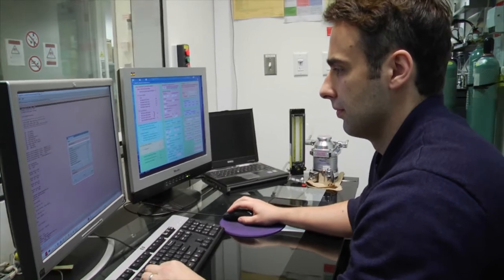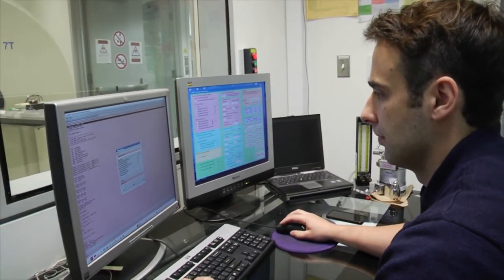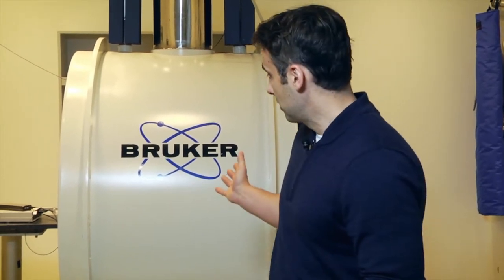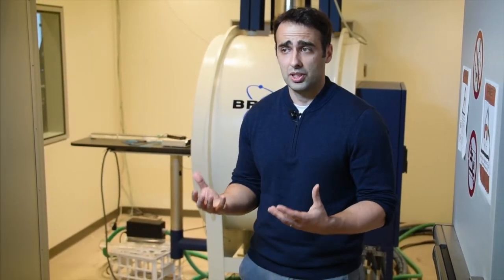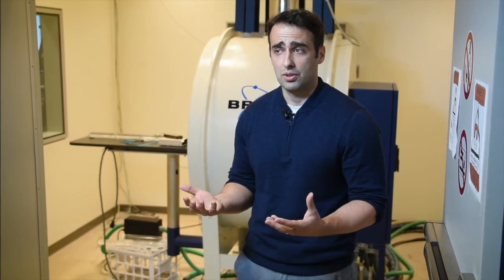David Rudko - MRI to study brain anatomy and physiology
David Rudko is an Assistant Professor of Neurology/Neurosurgery and Biomedical Engineering at McGill University. He obtained his PhD in Medical Physics with a specialization in ultra-high field MRI from the University of Western Ontario.

His lab focuses on the application of novel MRI methodology in conjunction with biophysical modeling to augment the current understanding of brain anatomy and physiology.

As a new Assistant Professor working at the McConnell Brain Imaging Centre, David uses a high-powered 7 Tesla magnetic resonance scanner to examine the microstructure of brain tissue.

“I’m studying how brain tissue structure changes in neurological diseases,” explains Dr. Rudko. “In terms of clinical work, my lab examines demyelinating disorders such as multiple sclerosis. We use disease models to identify neurological diseases at an early stage, to predict disease progression and to test the effectiveness of therapies.”

Dr. Rudko believes that having the Neuro’s outstanding basic researchers and clinicians working in the same building “enables the high-impact studies we need in Canada today to advance medical research.”